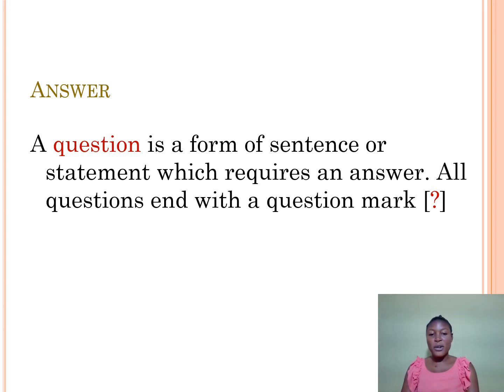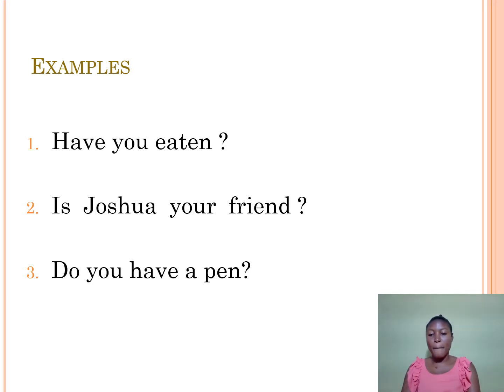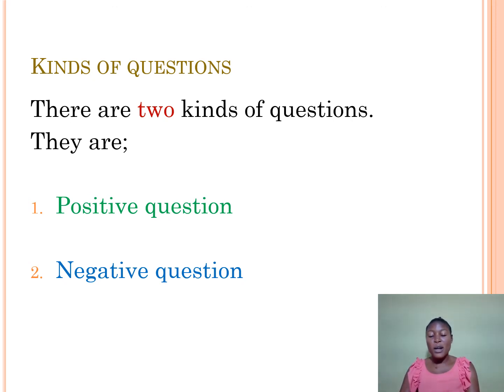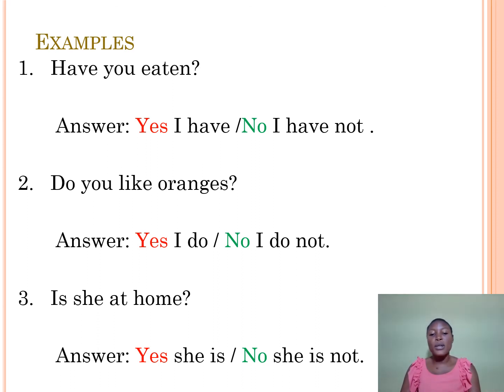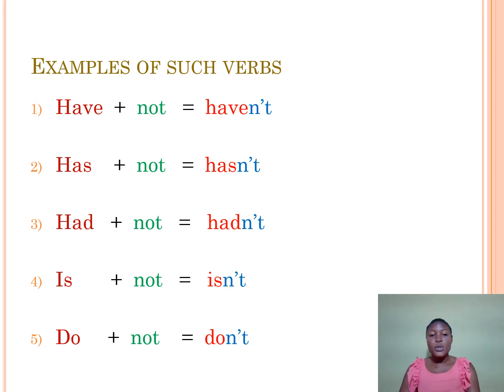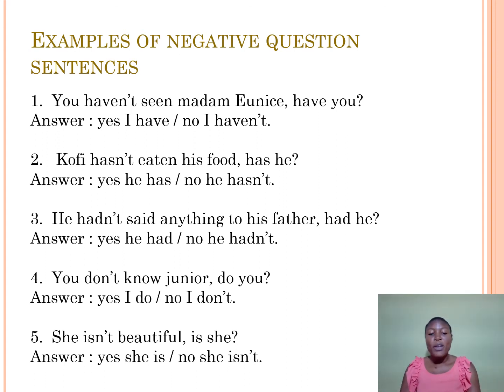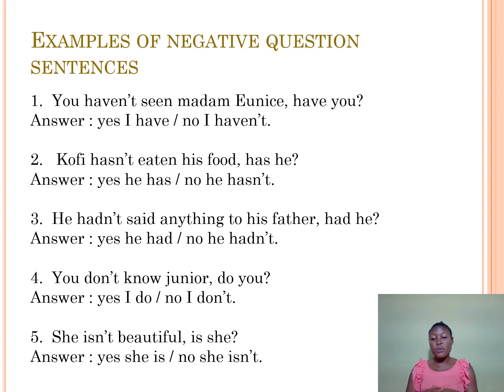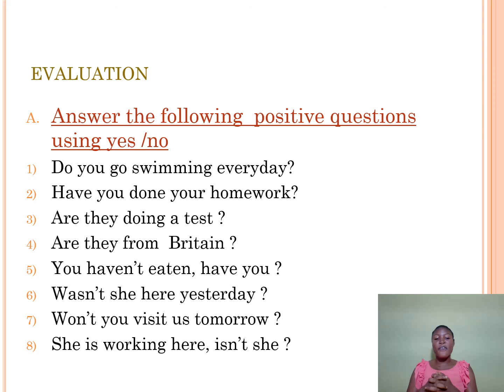Questions and Answers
A video on questions and Answers for kids